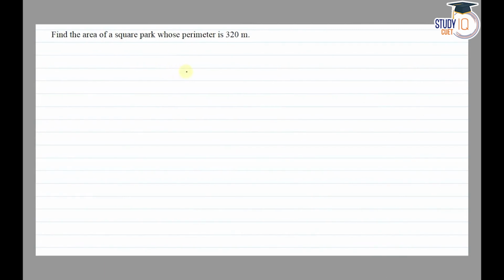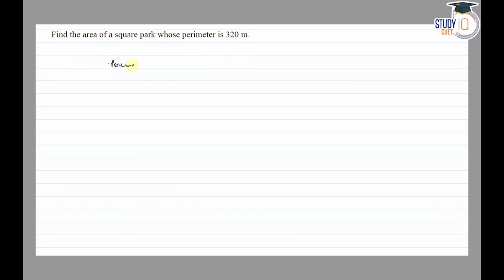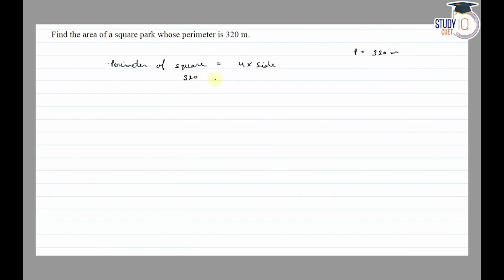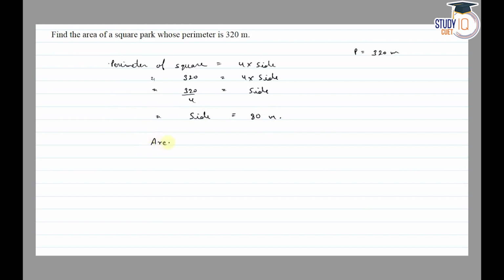NCERT Solutions Class 7 Maths Chapter 11 Exercise 11.1 Question No.2 | Perimeter and Area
*Question* -
Find the area of a square park whose perimeter is 320m.

In this video, get step-by-step NCERT solutions for Class 7 Maths Chapter 11 Exercise 11.1, focusing on Question No.2 related to Perimeter and Area. Dive into detailed explanations, methodical approaches, and clear solutions to enhance your understanding and problem-solving skills. Whether you're revising for exams or seeking additional practice, this video provides comprehensive guidance to help you excel in mathematics.